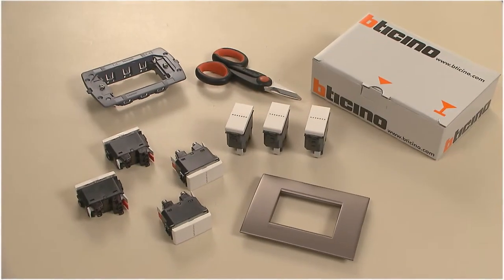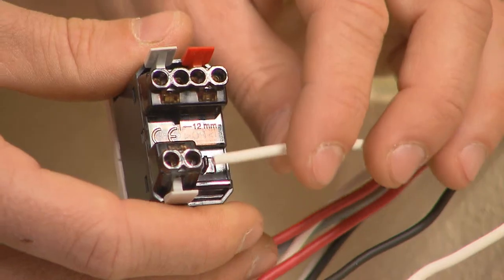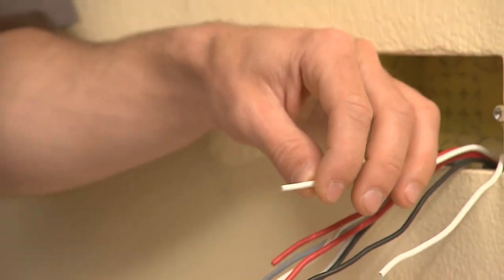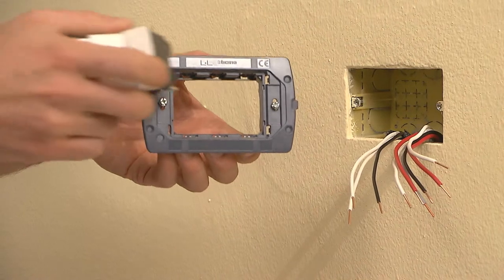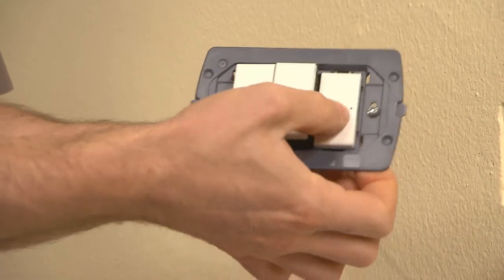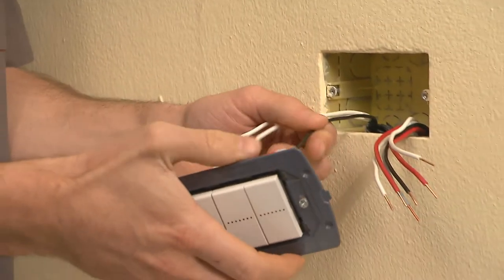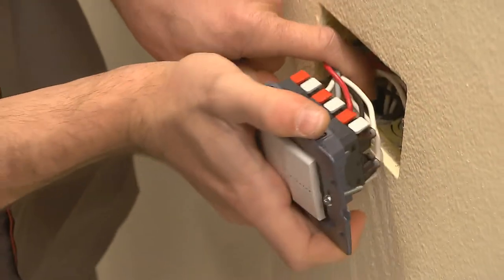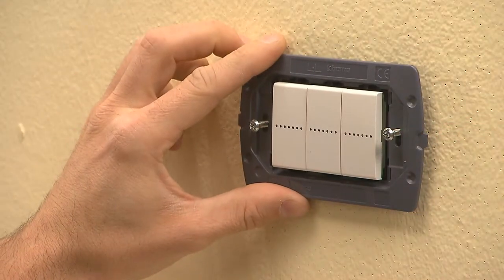BTicino LivingLight AIR: installation of 3 modules - with automatic clamps and rigid cables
PERFECT MATCH BETWEEN TECHNOLOGICAL RESEARCH AND STYLE
A cover plate that depicts and meets the contemporary minimal taste; a brand new and ultra-thin element, with minimum thicknesses for maximum planarity.